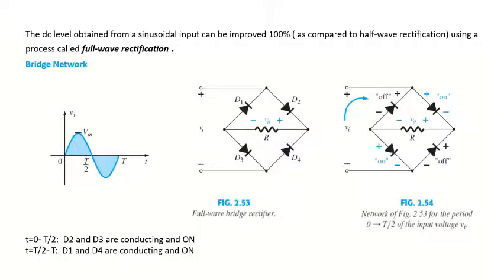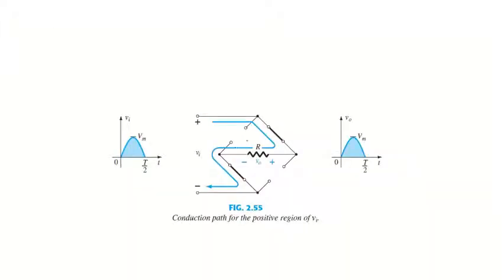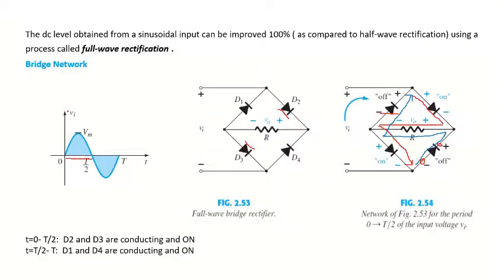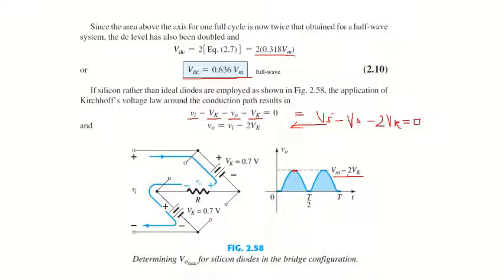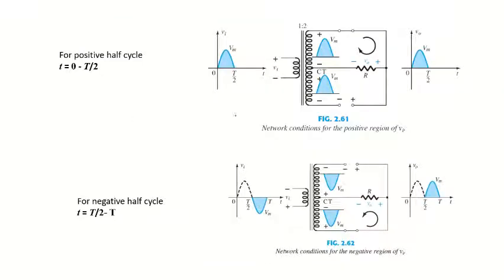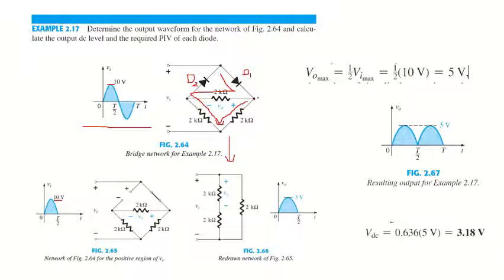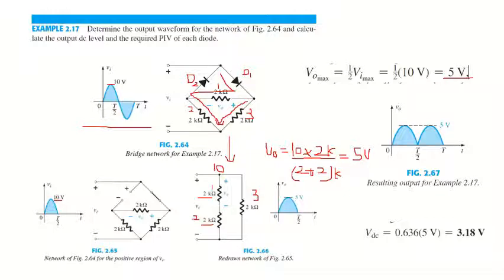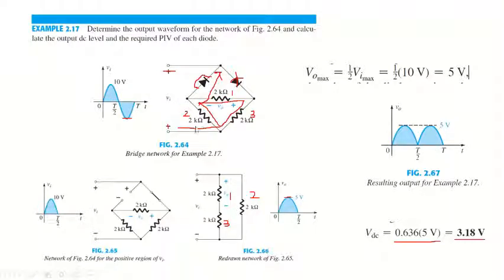CEE103 Lecture No 29 Full Wave Rectifier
For Lecture Slides